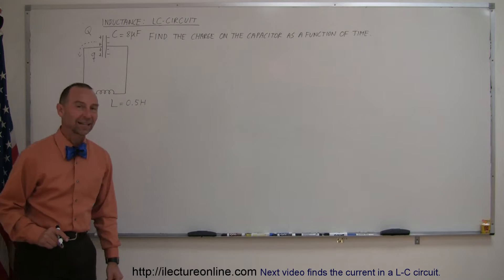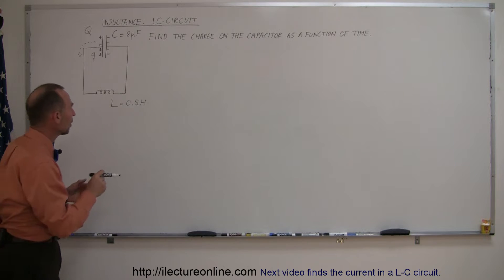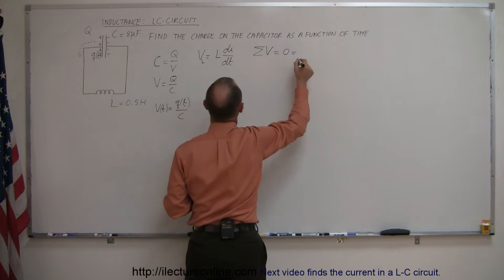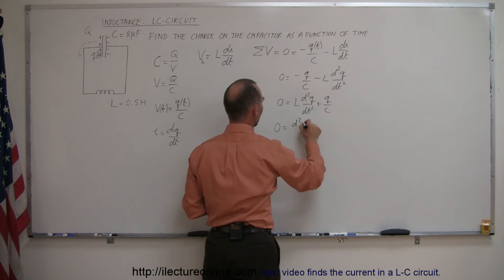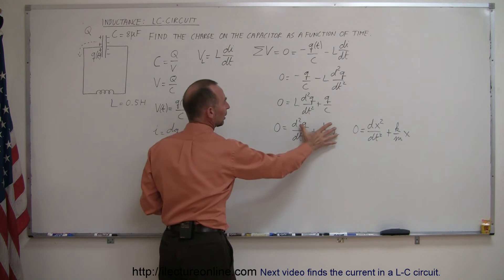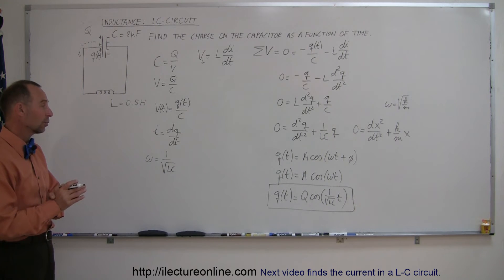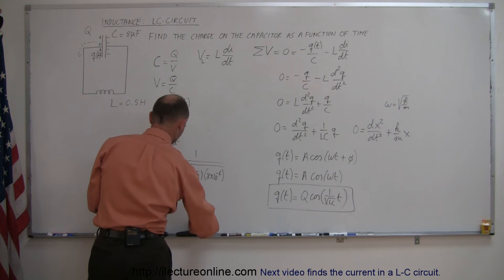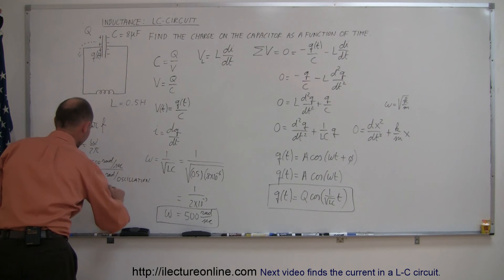Physics 47.1 Inductance (6 of 8) The L-C Circuit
In this sixth of the eight part series I will show you how to find the charge on the capacitor as a function of time in a R-L circuit.